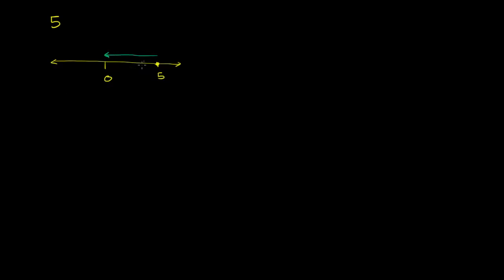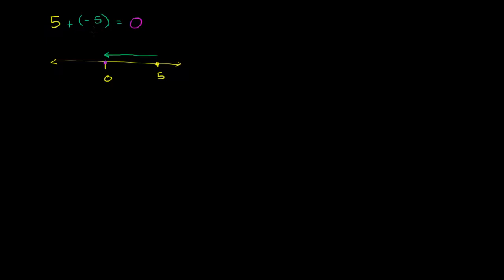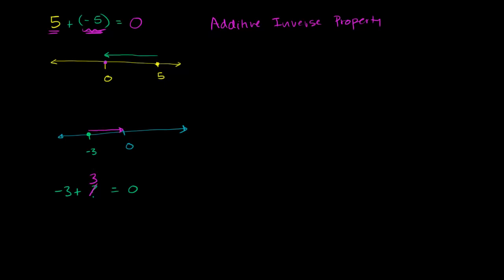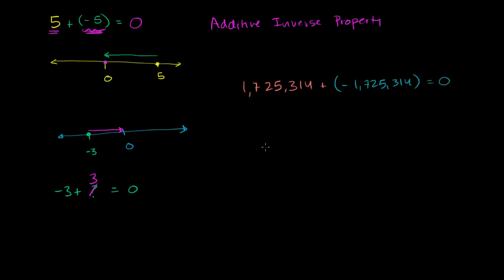Math Pre-algebra - Inverse property of addition